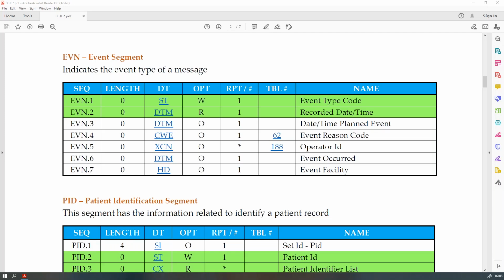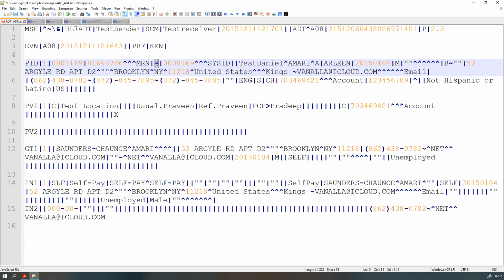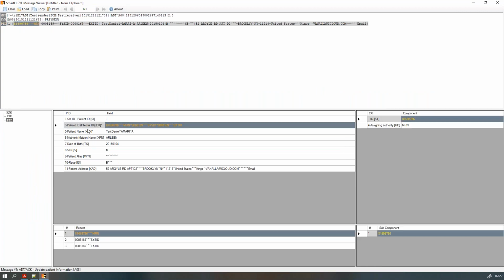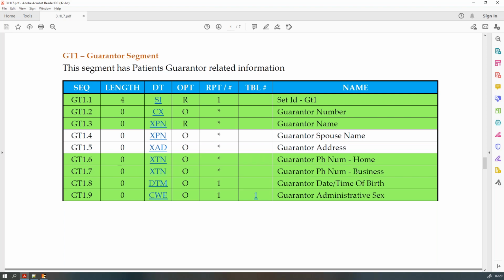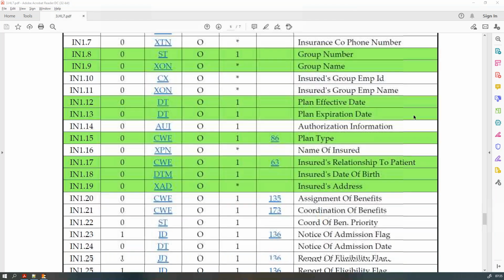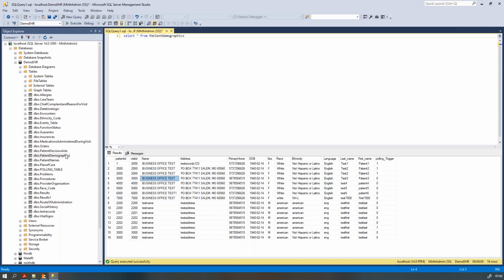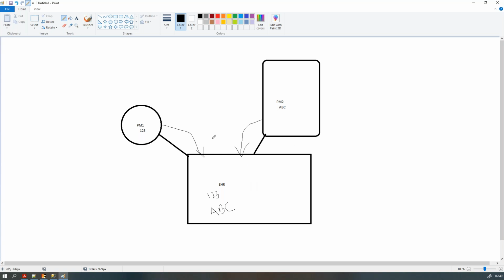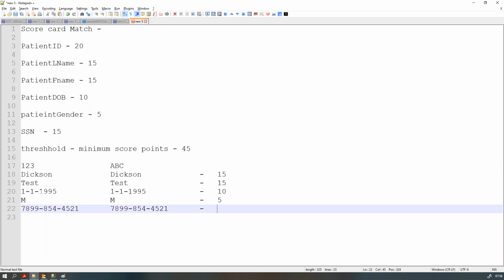HL7 Online Training | HL7 Training Videos for Beginners | Session 3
Hey everyone,

Course: HL7MirthConnect Online Training Demo Session by SVTrainings

This is a pre-recorded video lecture, for an original 1on1 interactive live DEMO SESSION, you can call our team and schedule it at your own convenience.

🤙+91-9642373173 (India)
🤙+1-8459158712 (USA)